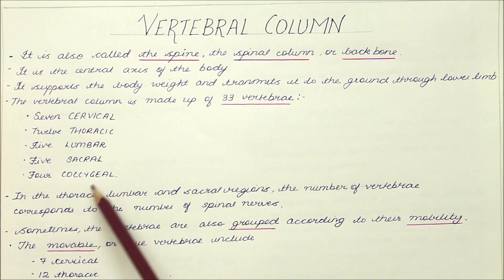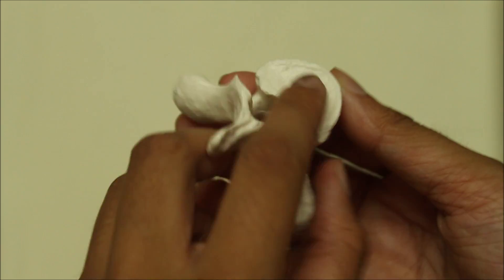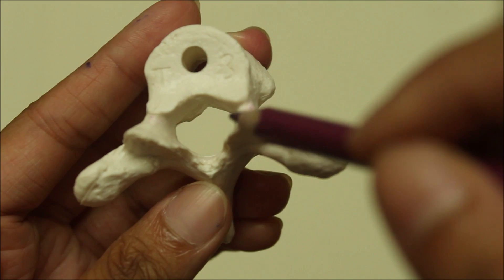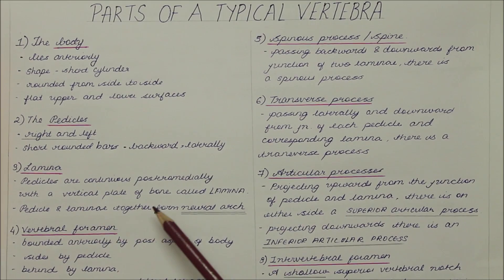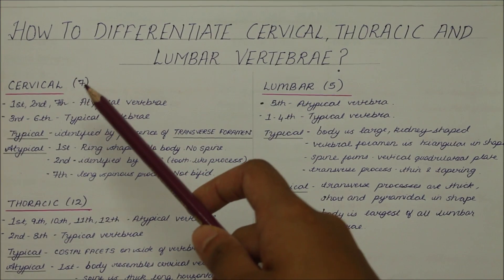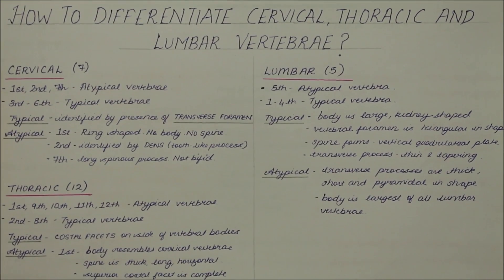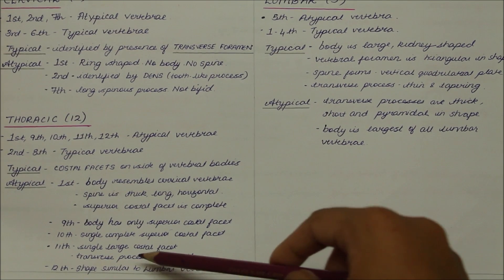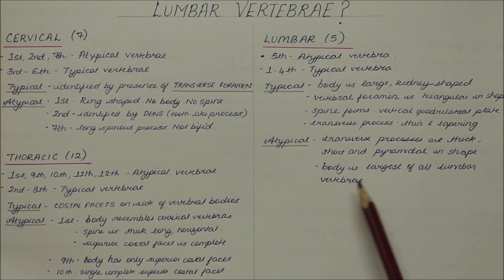VERTEBRAE | PARTS & DIFFERENTIATION | ANATOMY | SIMPLIFIED ✔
Topics explained-
1) Vertebra as a whole.
2) Parts of a typical vertebrae.
3) How to differentiate between cervical, thoracic and lumbar vertebrae.
4) How to differentiate amongst typical and atypical individual vertebrae of cervical, thoracic and lumbar region.